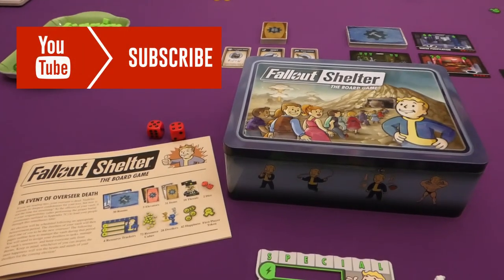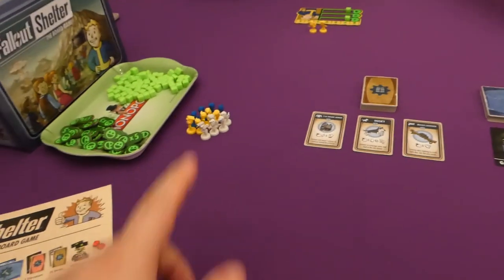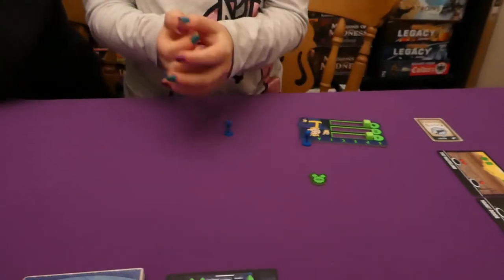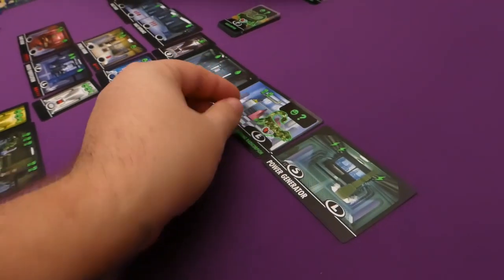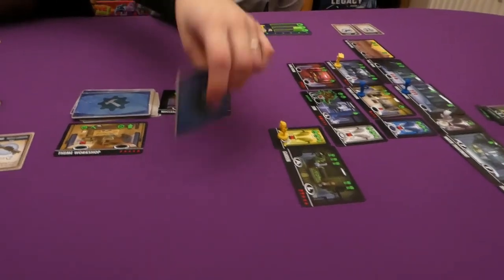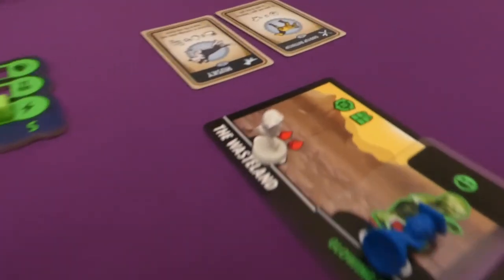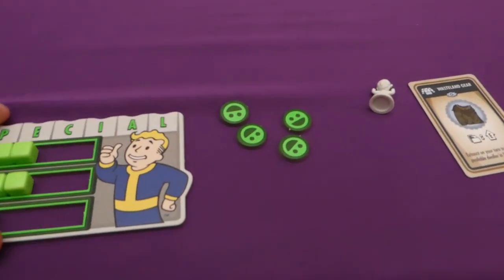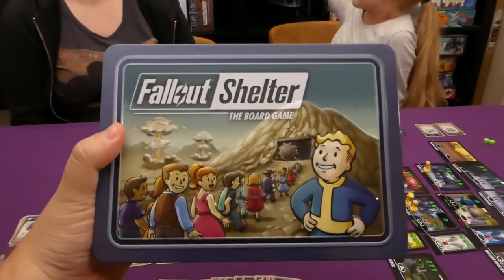Fallout Shelter: How to playthrough - All Around The Board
Darius, Jayde and Jess show you howtoplaythrough falloutshelter .
We will show you howtoplay whilst doing our playthrough video.